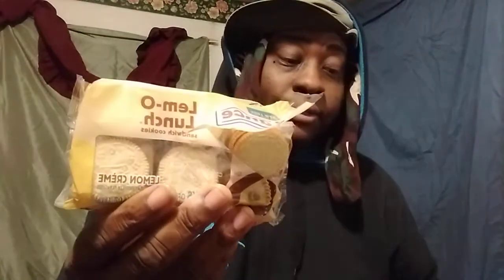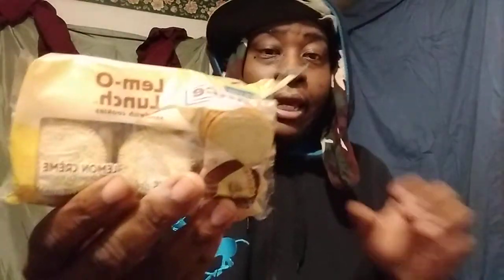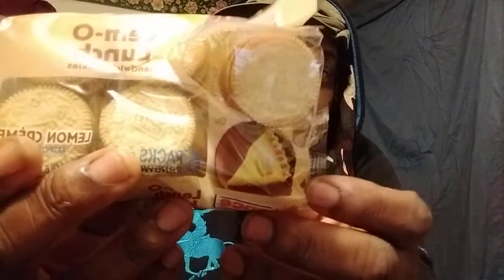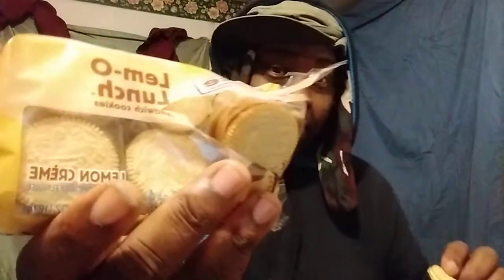Lance lemon 🍋 creme cookies 🍪 review